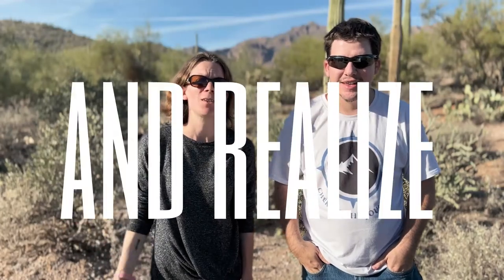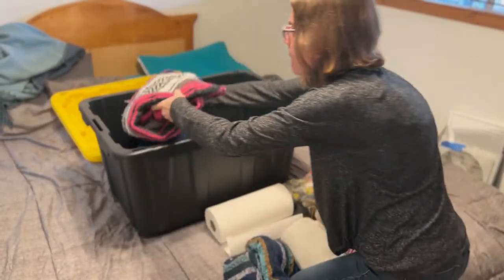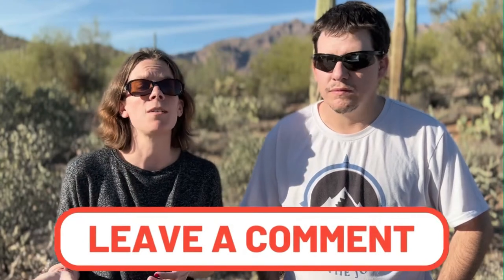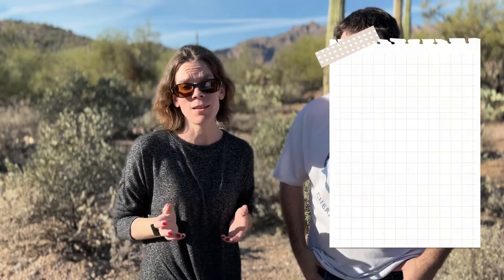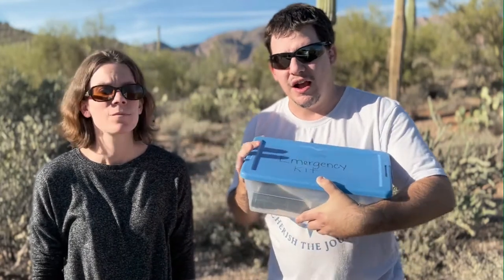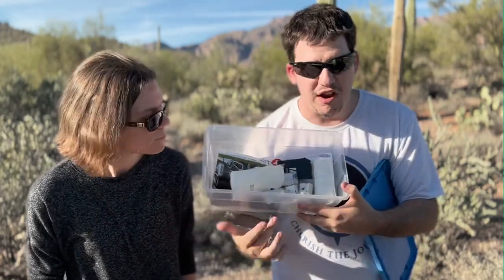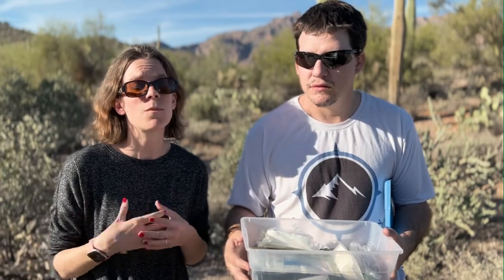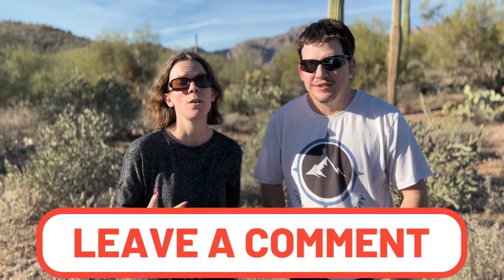Quick and Easy Tips for Tent Camping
In this video we are talking about tips to help you remember everything you need for a successful camping trip!!!